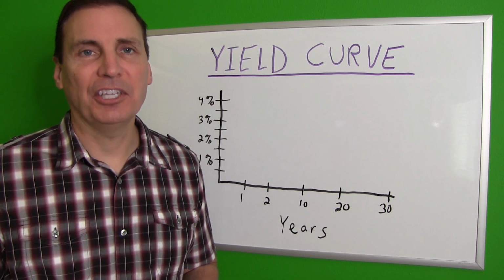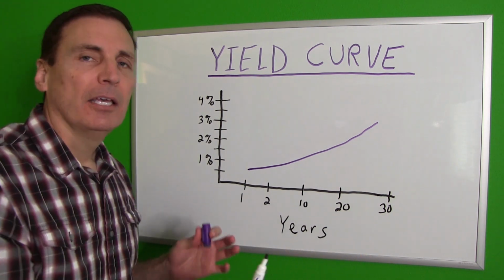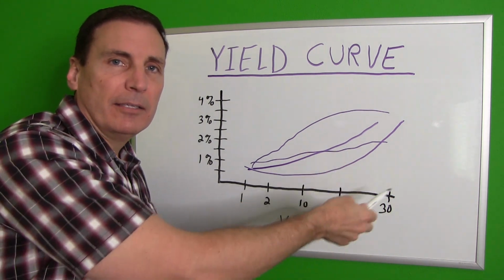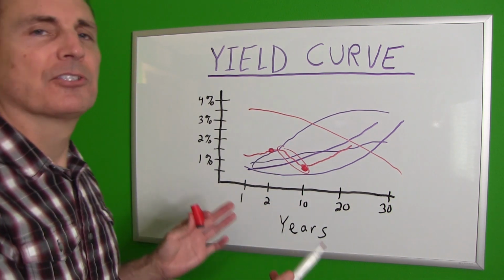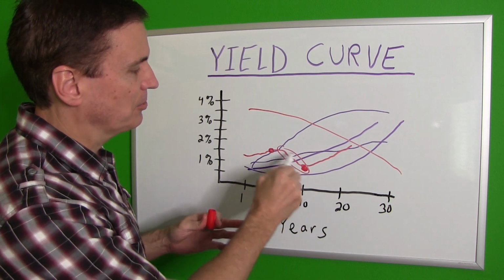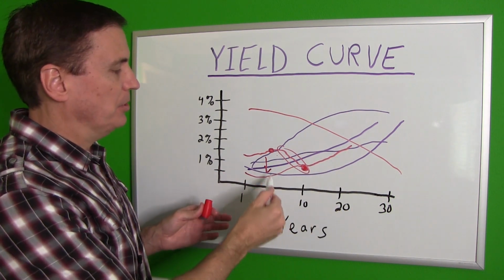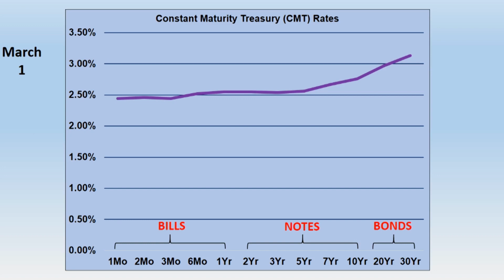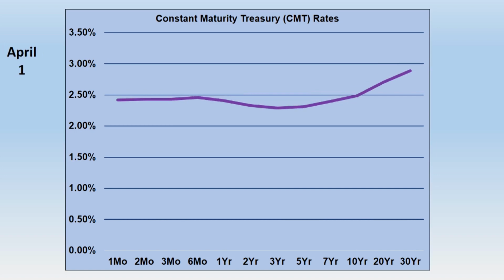Inverted Yield Curve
What is an inverted yield curve?  Explaining the yield curve, and looking at an actual inverted yield curve chart.